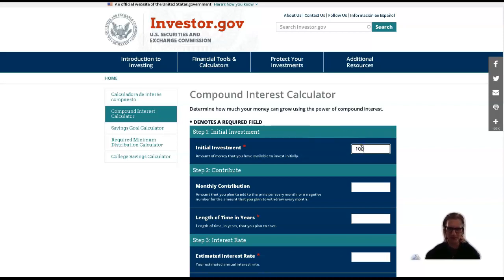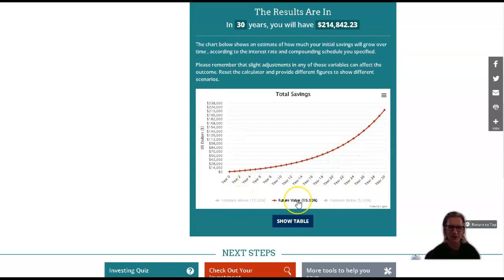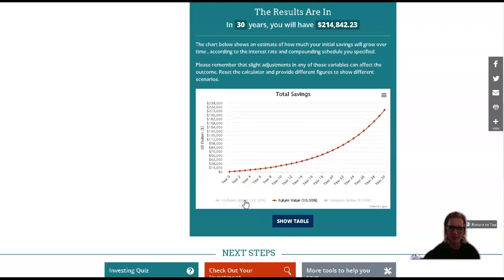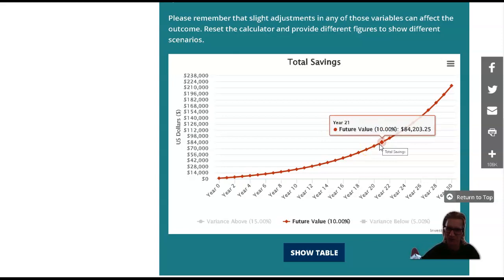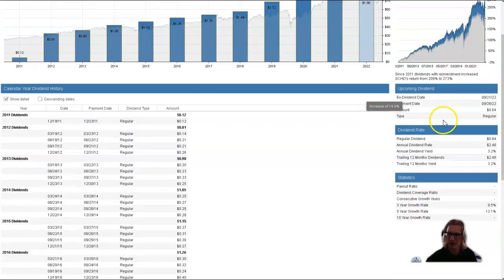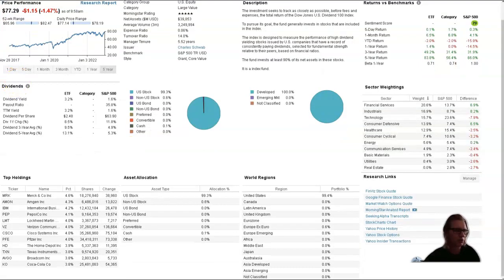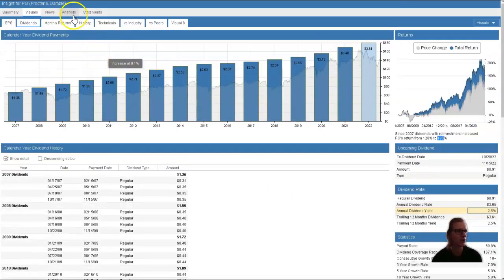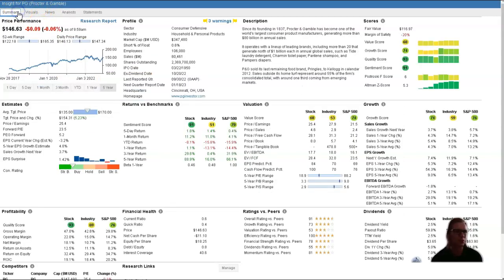Dividend Snowball: The Simplest, Secure Method for Triple-digit Dividend Income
Are you looking to increase your wealth through dividend investing? With the right strategies, you can snowball your wealth through dividend investing!
In this video, we take a look at what dividend investing is and why it's an effective way to build wealth. We then dive into the concept of the Dividend Snowball. We explain how a Dividend Snowball works, and how you can use it to maximize your returns from dividend investing. We also discuss how to manage your dividend investments to grow your wealth slowly and surely!